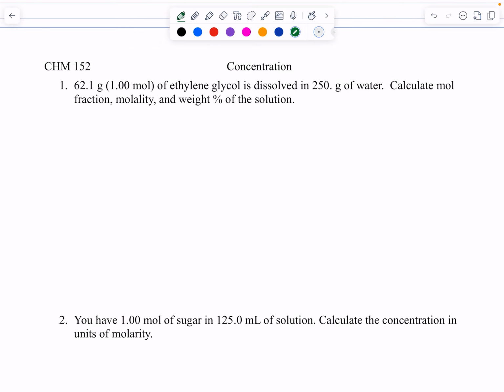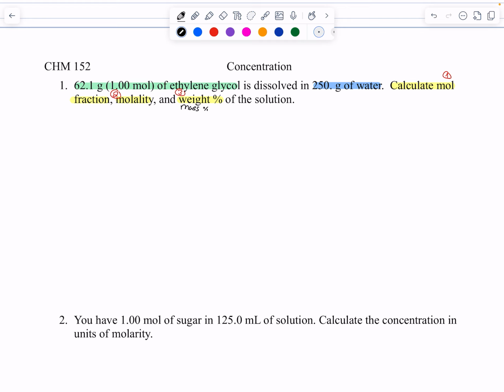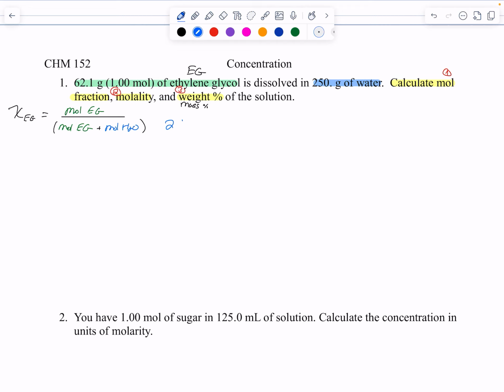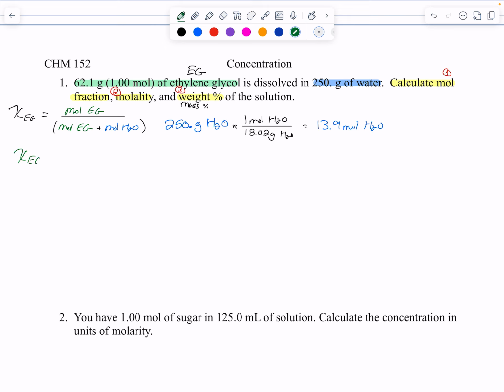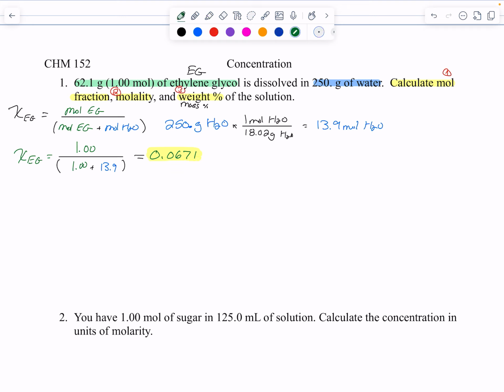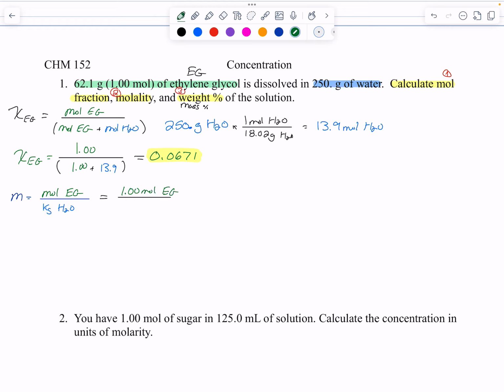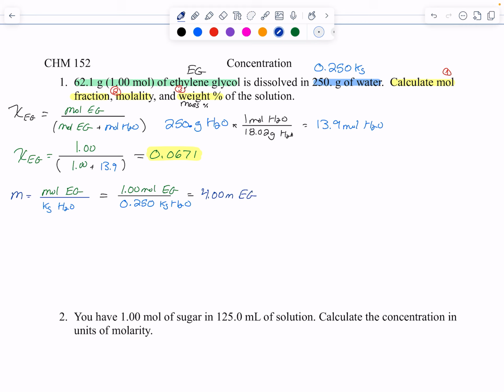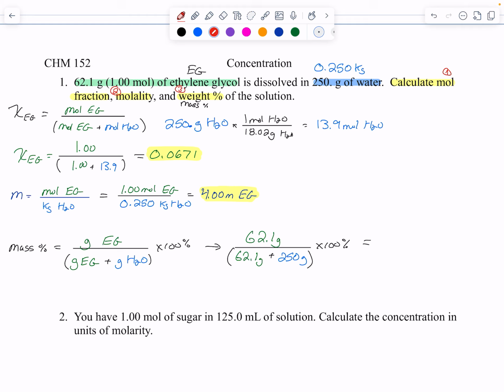CHM 152 Concentration Problem 1